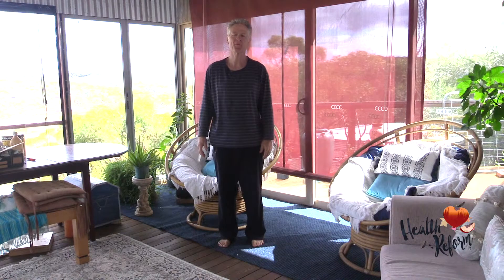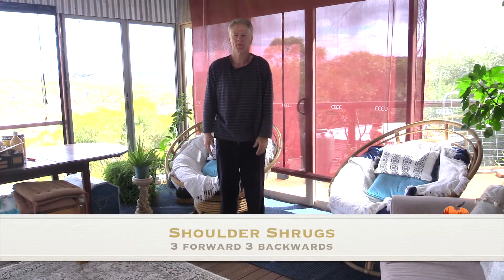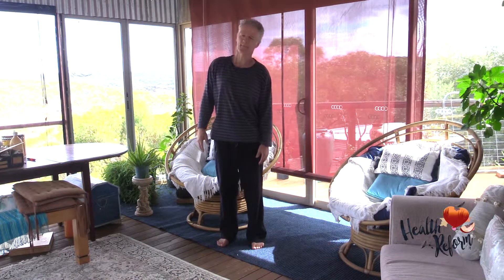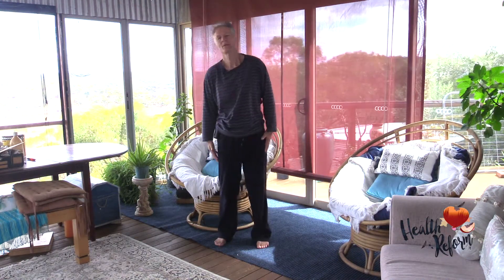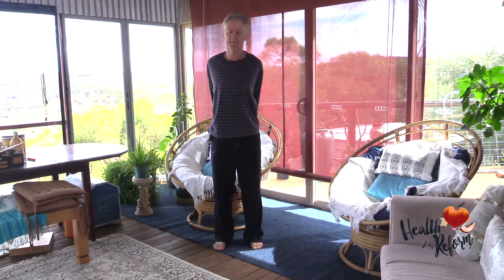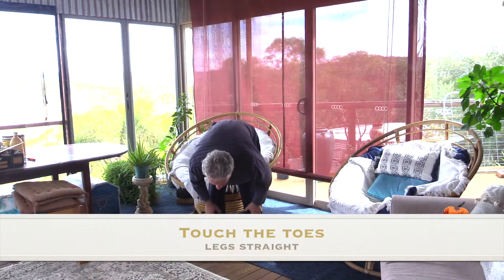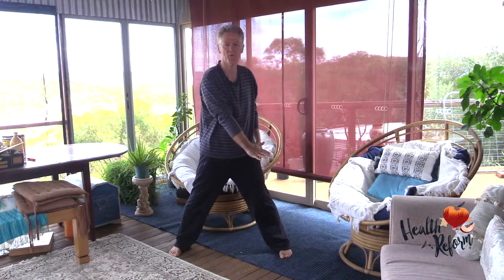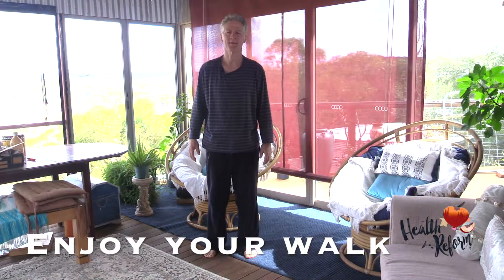Stretchercise With Stephen